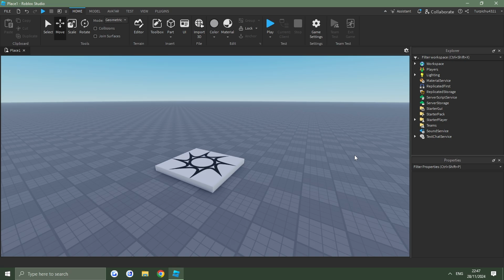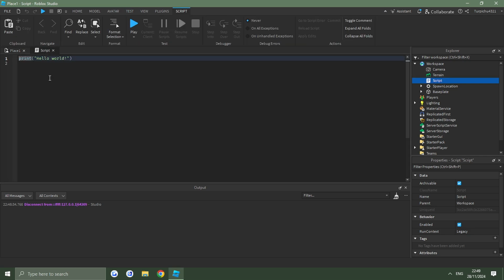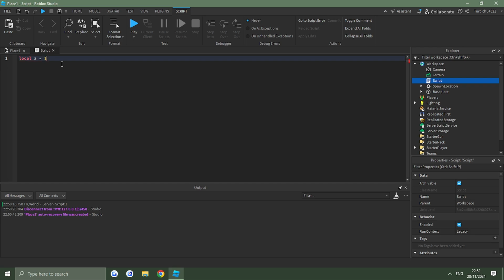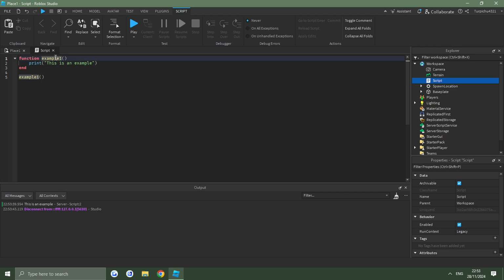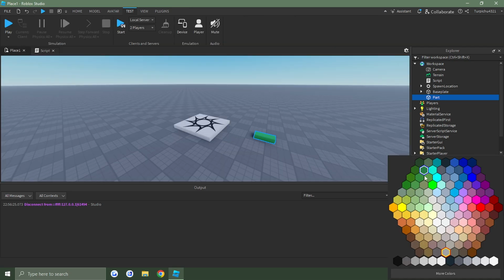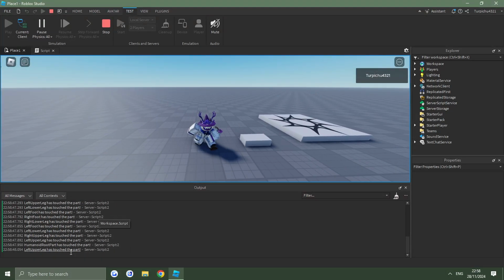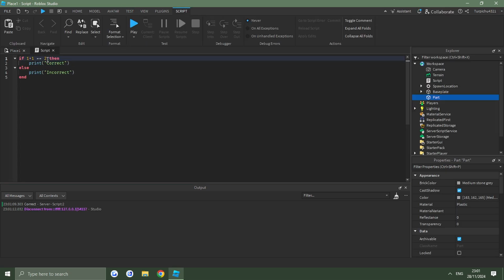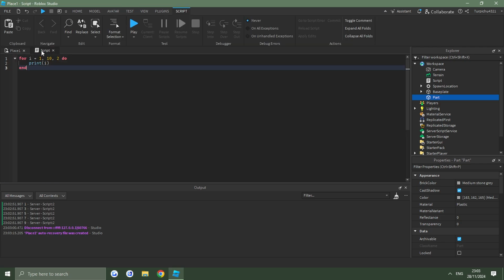Quick starter guide to ROBLOX SCRIPTING for beginners!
Okay 17 minutes might not be quick but it's still pretty fast!

This video should contain pretty much most of the basics that every new scripter should know! This video covers variables, functions, instance referencing, events, if conditions and for loops!

Timestamps:
0:00 Intro
0:42 Roblox Studio Interface Overview
2:08 Adding your first script
3:00 Explaining the print function
3:57 Variables and data types
6:30 Functions
9:05 Referencing instances and manipulating properties
11:14 Events
14:02 If conditions
15:22 For loops
17:02 Outro